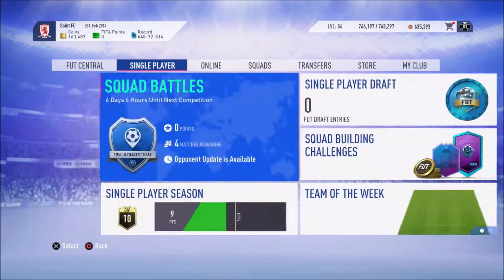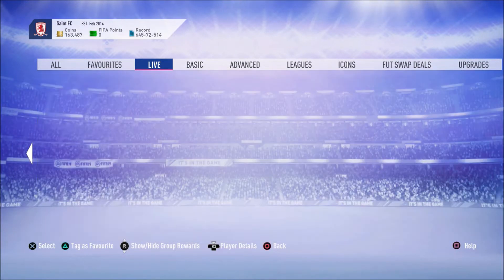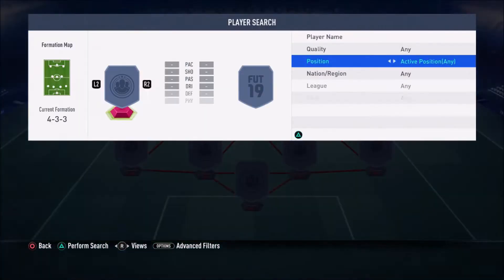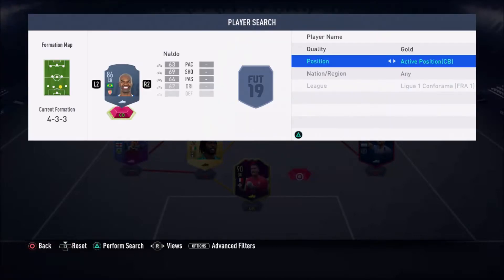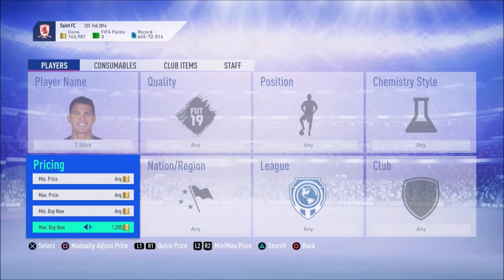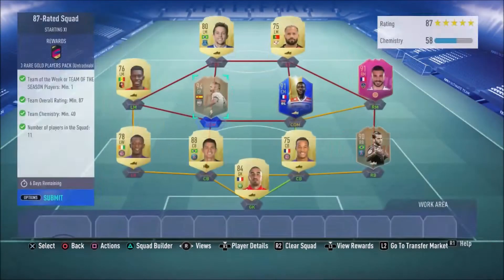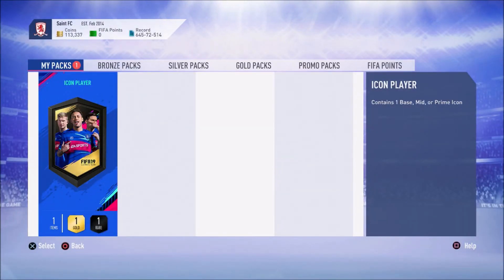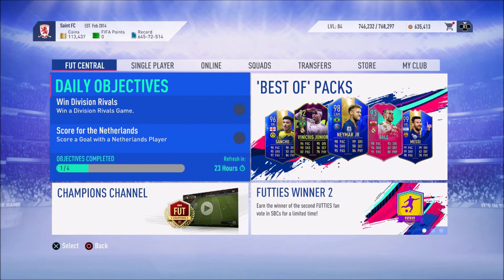MY ICON UPGRADE PACK!!! (FIFA 19 ULTIMATE TEAM)